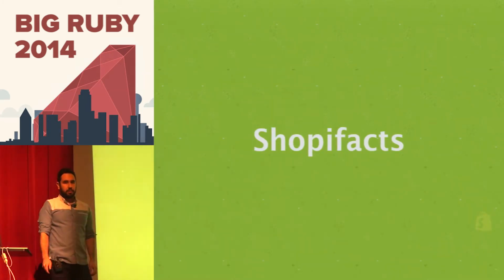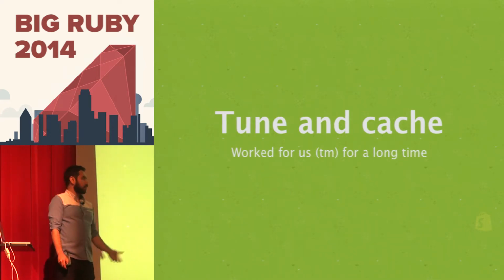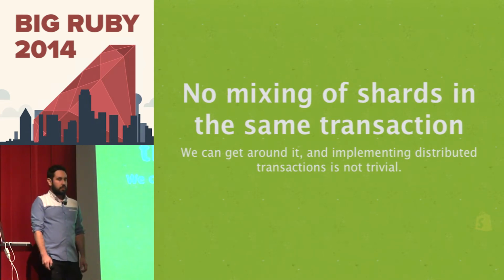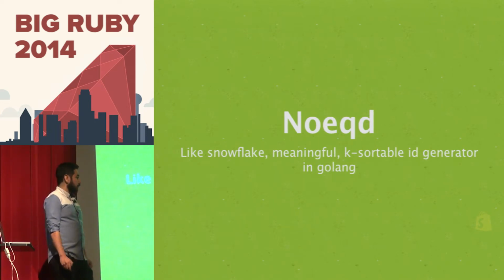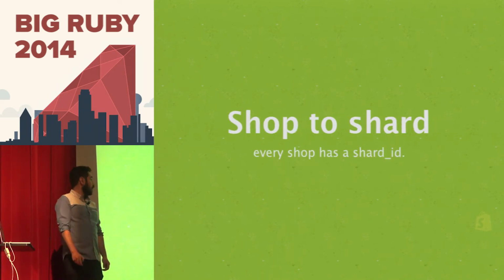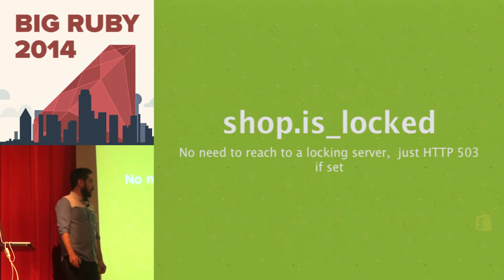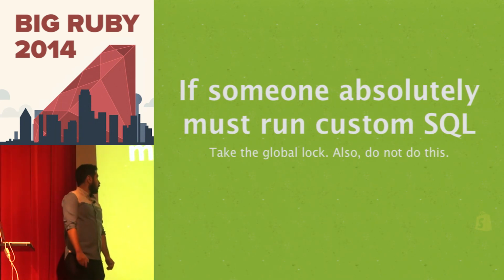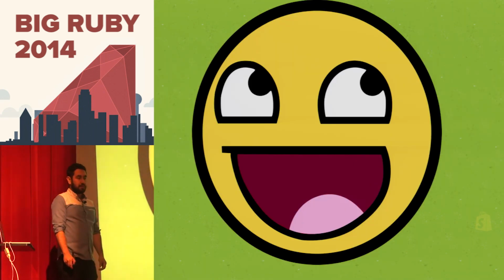Big Ruby 2014 - HOW SHOPIFY SHARDED RAILS by Camilo Lopez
Last year at this very conference John Duff spoke about how Shopify scales while maintaing one of the longest lived and largest Rails deployments, and how we affront the challenges that come with growth. Shopify in 2013 became more than twice the size in every single aspect; requests per minute, GMV, merchants, number of developers, etc.

After CyberMonday 2012 it became clear that if we wanted to survive CyberMonday 2013 we needed to spread the load across more than a single huge database, and move to a model of smaller databases to enable horizontal scalability. This is the story of how, in 2013, we more than doubled the number number of databases that power Shopify, and all the challenges that come along when sharding a living, breathing and money producing Ruby application.